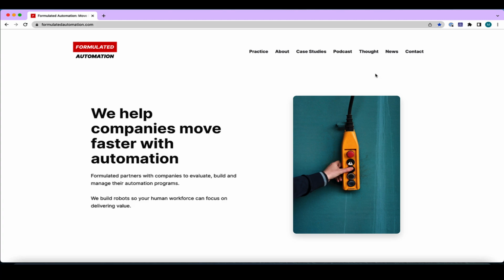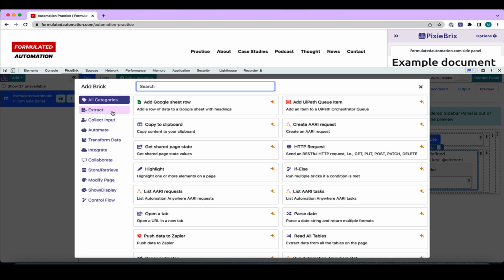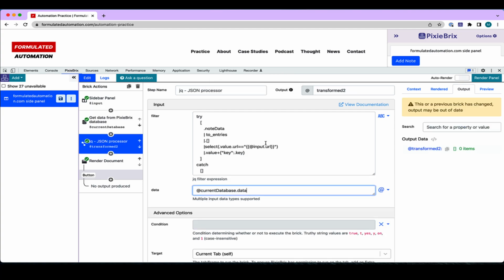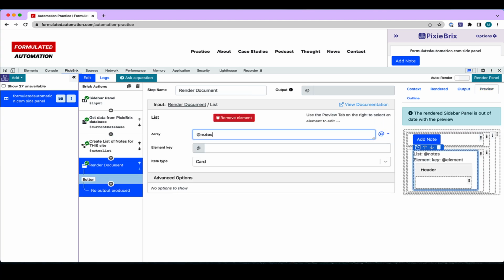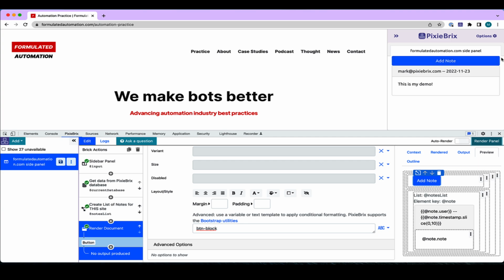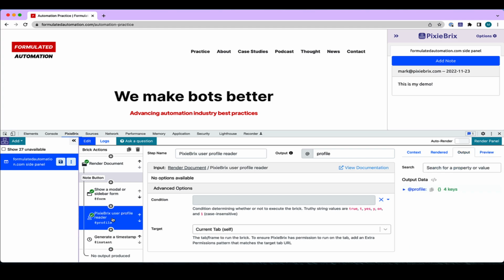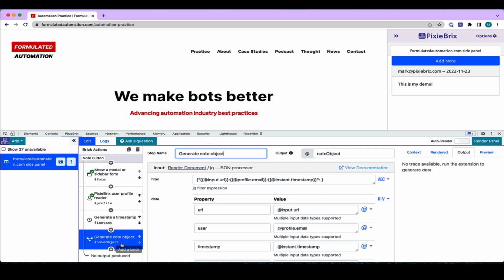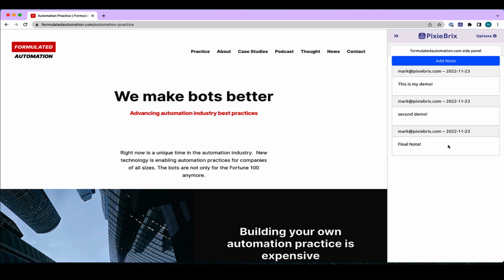Learn how to build a Sticky Notes Sidebar with PixieBrix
📝 Ever wish you could add sticky notes directly to webpages, and share them with your team for brainstorming and collaboration?

✨ With PixieBrix, you can! Check out this Shared Notes Sidebar, and follow along with this video to learn how to build it from scratch!